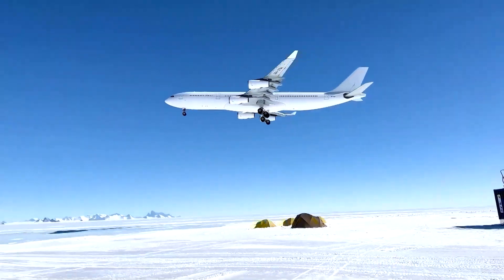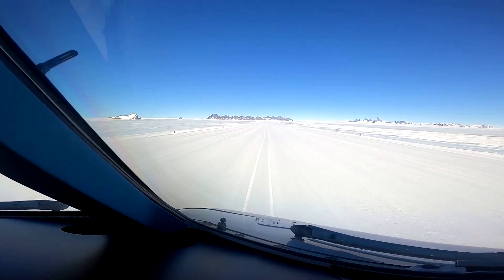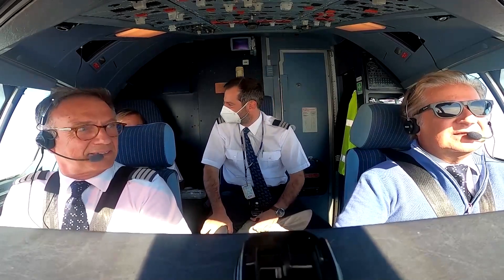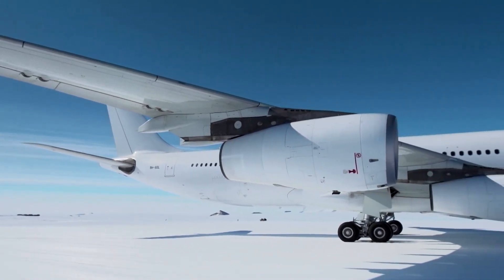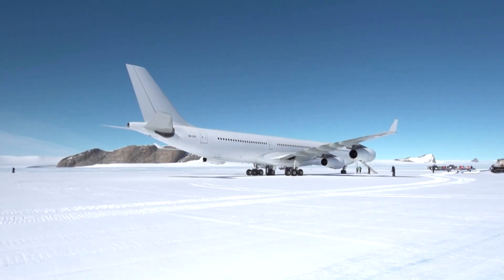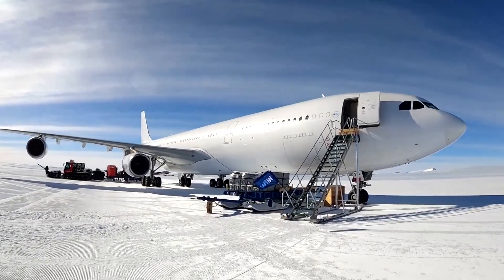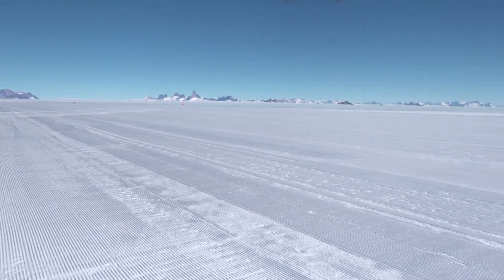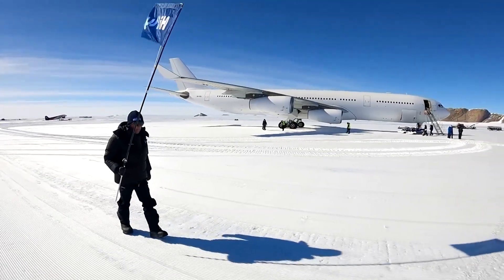Airbus Plane Flies from Cape Town, Lands on Ice Runway in Antarctica for 1st Time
Watch Airbus A340 plane landing on ice runway in Antarctica for the first time

The 2,500 nautical miles journey from Cape Town to Antarctica and back took just over five hours each way. Video credit: Hi Fly / Marc Bow / Speedstream Films MORE